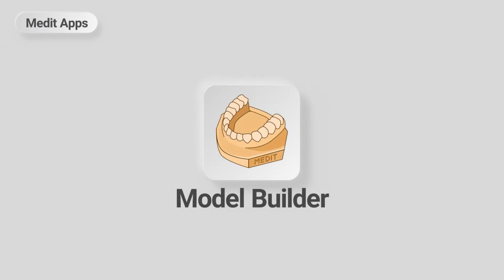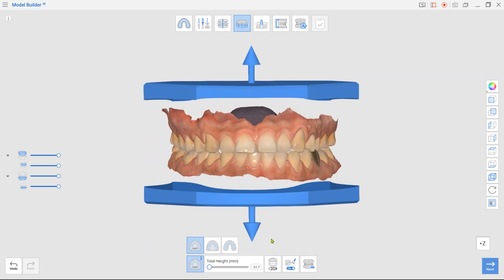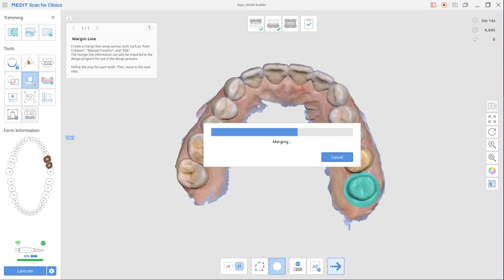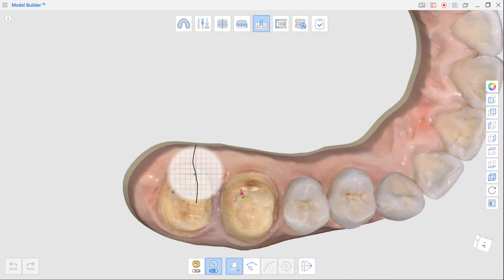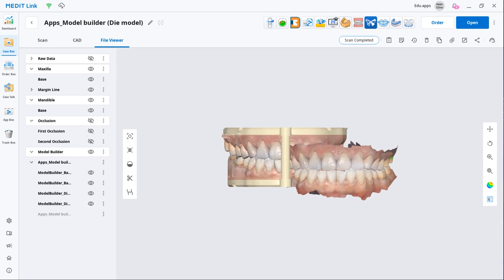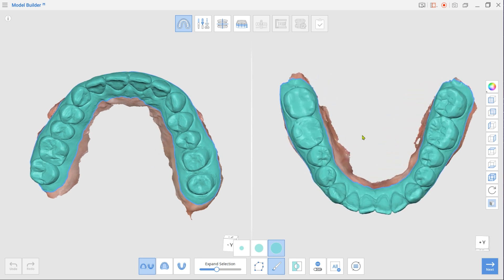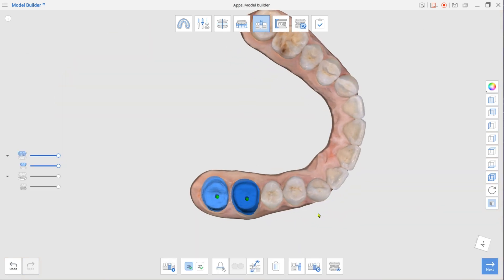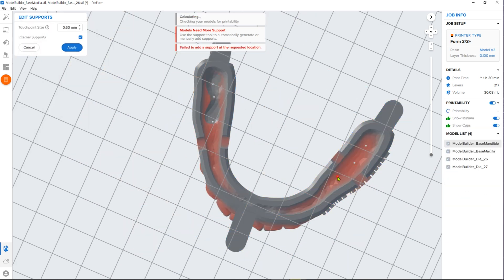Medit Apps_Model Builder ABO/Cutout/Extra dies creation workflow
In this video, we will introduce the Medit Model Builder App.

With Medit Model Builder App, you can create 3D printable model.